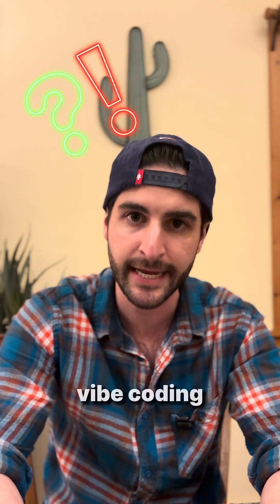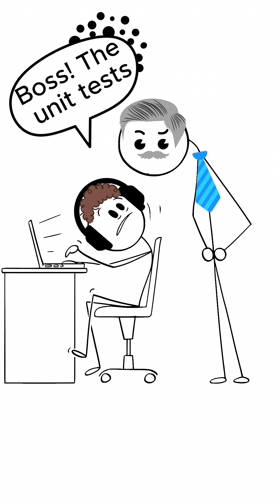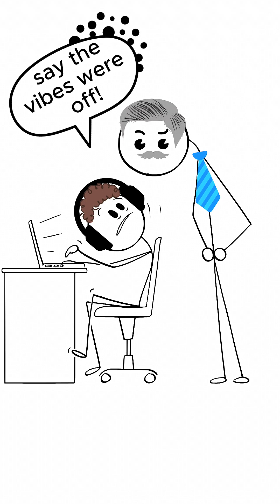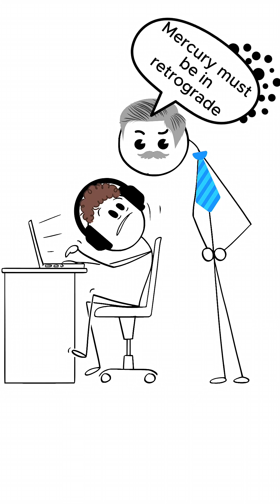“The unit tests say the vibes were off.” 👀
Vibe coding might sound fun — spinning up apps with AI, even if you’ve never touched the tech before.
But here’s the thing: copy-pasting your way through code isn’t the same as learning it.

Decorating your “myFace” page ≠ knowing JavaScript.
And Mercury in retrograde ≠ a valid excuse for bad logic 😅

👉 Vibe coding can spark curiosity.
But if you want to truly understand how your app works — and why it doesn’t — you’ve gotta go deeper.

✨ We’ve got a blog full of tips that go way beyond the vibes.

Follow @codesmithio for more real dev talk.